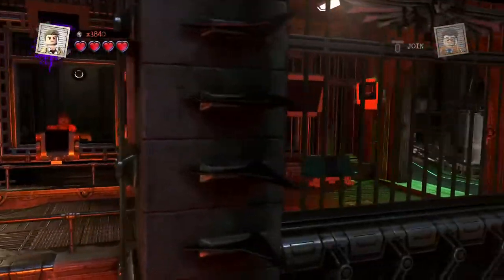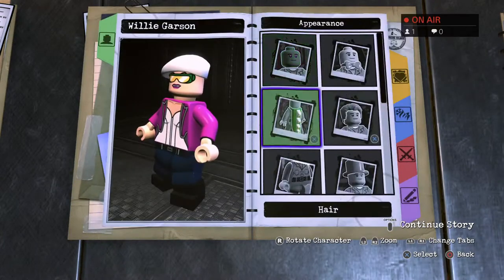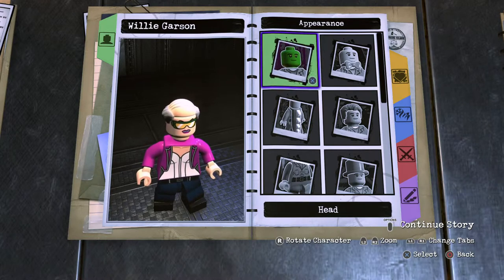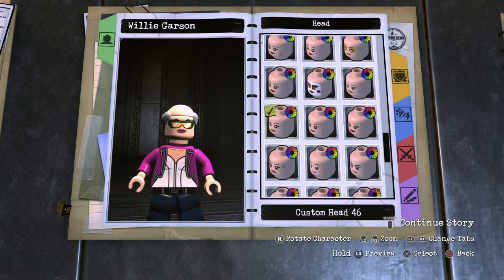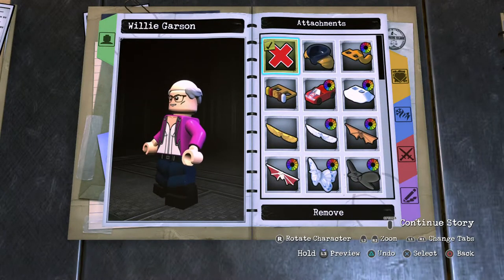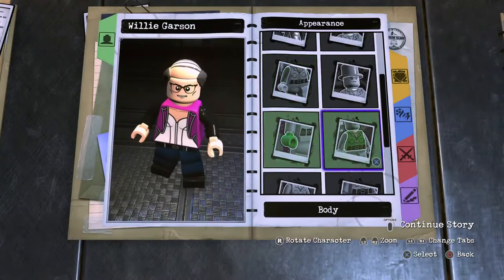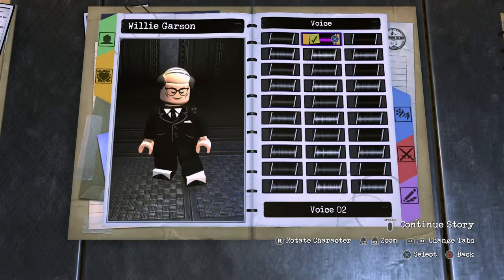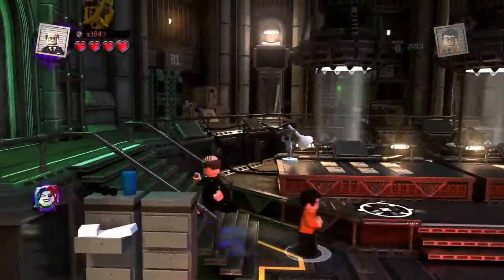LEGO DC Super Villains Custom Builds - Willie Garson (Famous Person RIP)